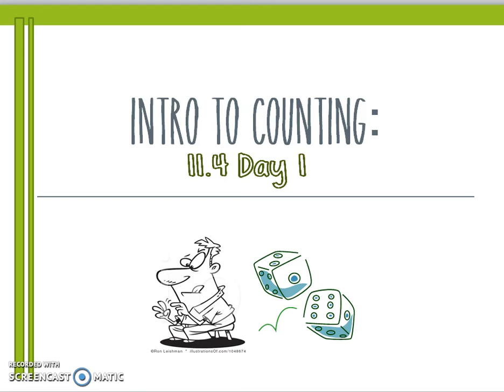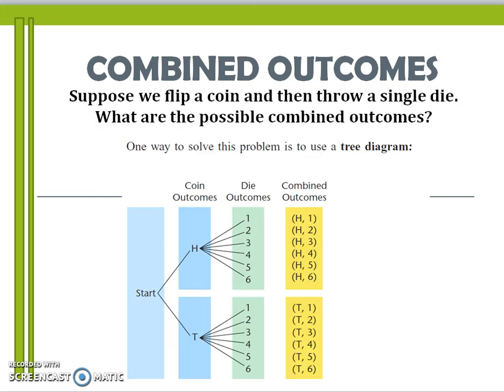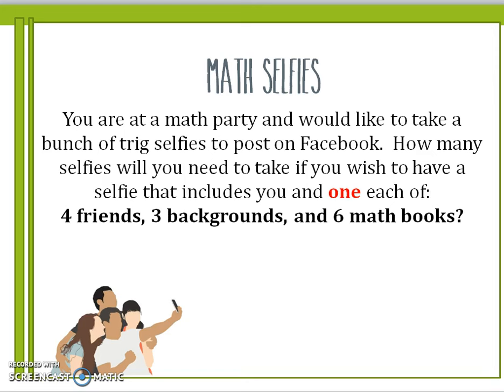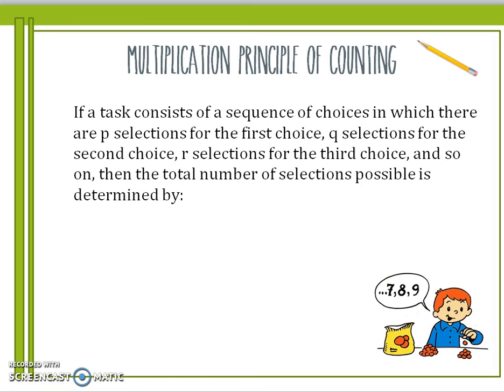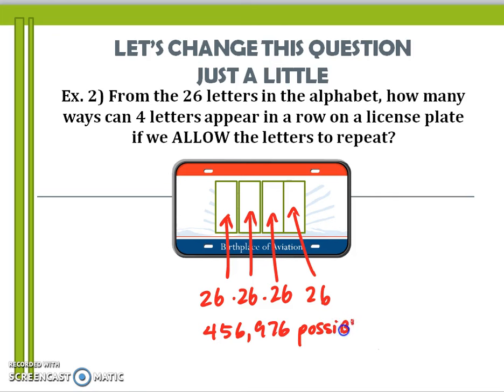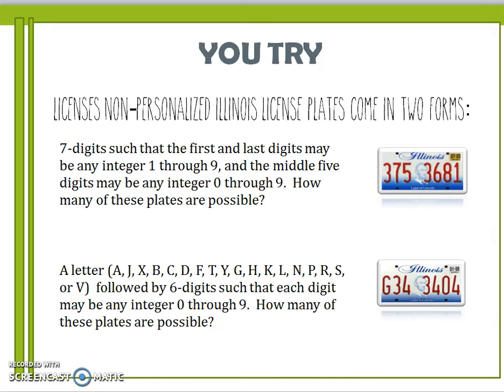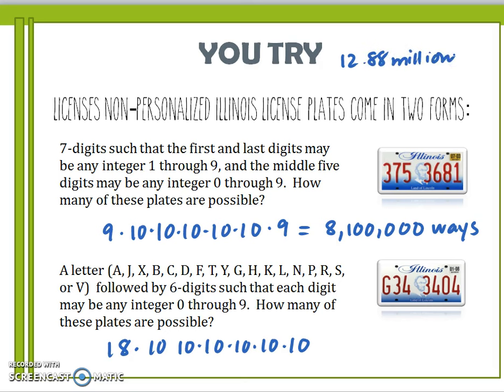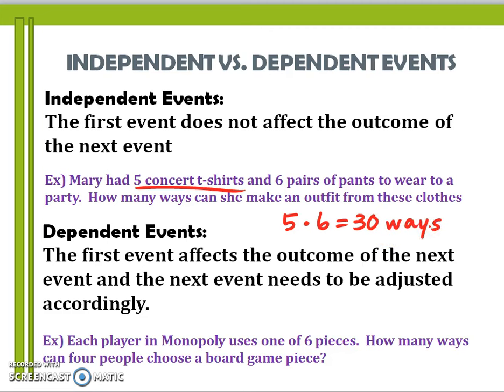11 4 Day 1 Intro to Counting